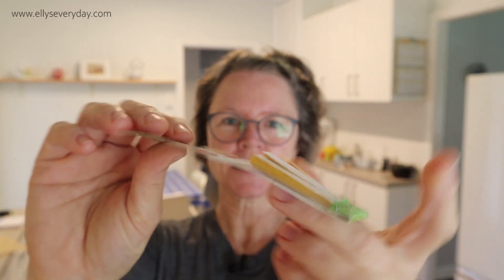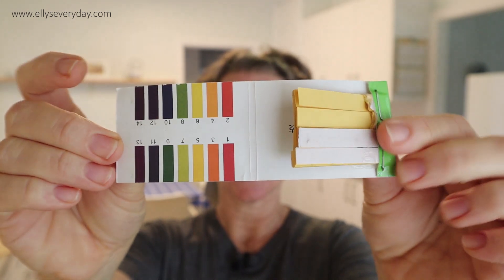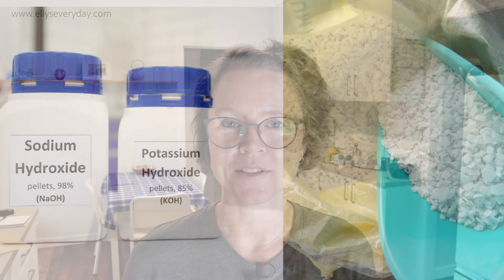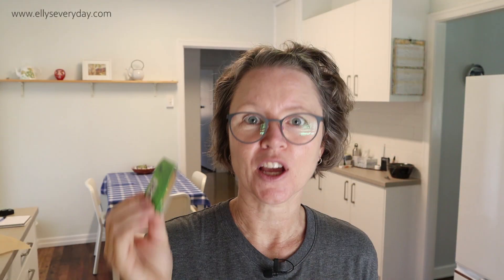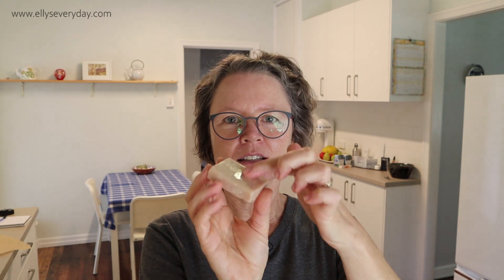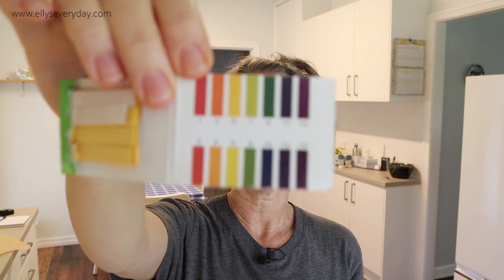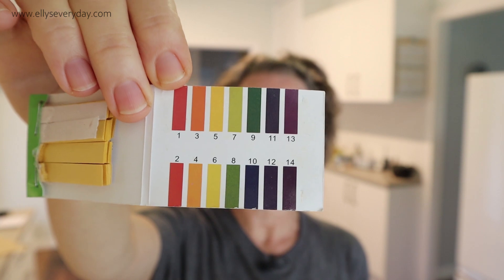The old fashioned, reliable and cheap way to test handmade soap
Have you heard about the soap zap test? Wondering if this is a safe and/or reliable way to test the pH of your handmade cold process or hot process soap? Well, it turns out that soap makers have been using this method for a long time and it is a reliable, simple method to establish if your soap is safe enough to use.

Some useful links in addition to those mentioned in the video:

If you are new to soap making, please read the important information below and watch this essential video on soap making safety so that you fully understand what you are dealing

Kevin Dunn’s book ‘Scientific Soap Making’
See the ‘tongue test’ section starting on page 76.

Where to buy pH test strips (ad link)